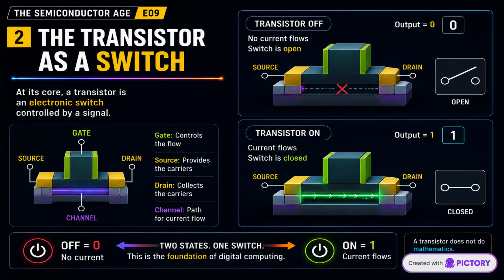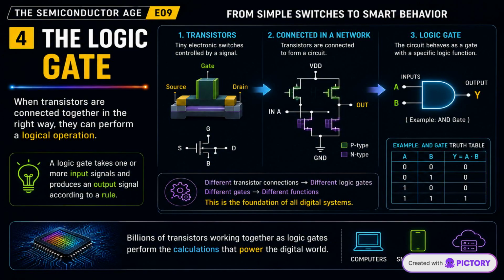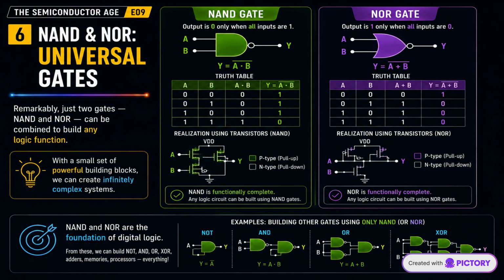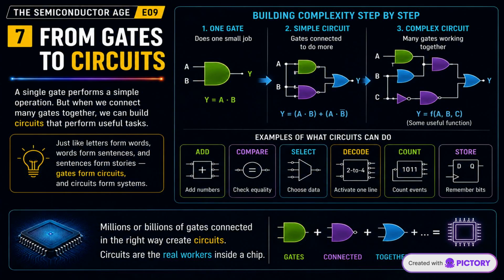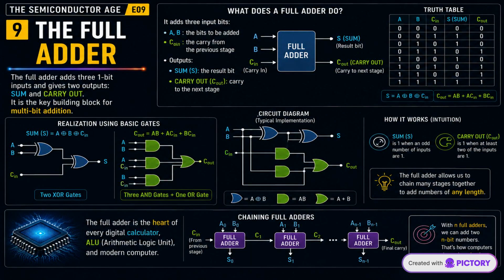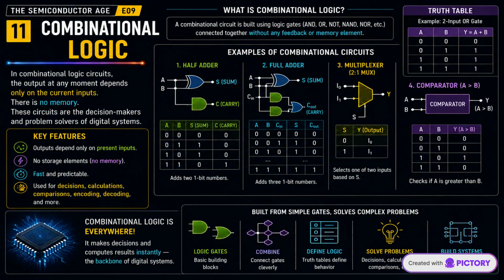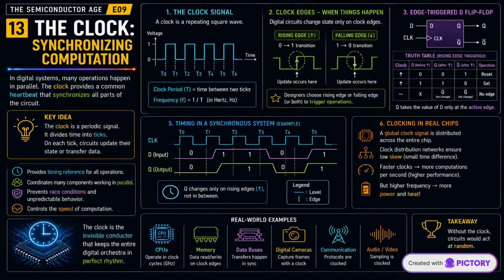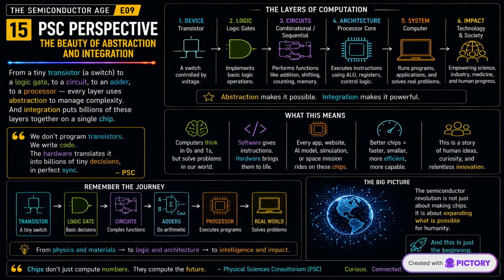From Transistors to Logic: How Chips Compute | The Semiconductor Age E09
A transistor is just a tiny electronic switch. So how can billions of them work together to perform calculations and run complex software?

In Episode 9 of The Semiconductor Age, we take the next step in the semiconductor journey—from individual transistors to logic gates, digital circuits, arithmetic, memory, and ultimately the processor.

We explore how simple ON/OFF states become binary information, how transistors form logic gates, and how those gates are combined into increasingly sophisticated circuits.

In this episode:

• How a transistor works as a digital switch
• Why computers use binary
• How logic gates work
• AND, OR and NOT gates
• Why NAND and NOR are universal gates
• How gates become complex circuits
• How a half adder performs binary addition
• How full adders enable multi-bit arithmetic
• How logic circuits become an ALU
• Combinational vs sequential logic
• How flip-flops and registers provide memory
• Why computers need a clock
• How logic circuits ultimately form a processor

The remarkable story is that modern computation emerges from incredibly simple building blocks.

A transistor becomes a switch.
Switches become logic gates.
Logic gates become circuits.
Circuits become processors.

And all of this begins with semiconductor physics.

In Episode 10, we go inside the CPU to discover how these building blocks work together to fetch instructions, process data, and execute programs.

Your support helps us bring more fascinating science and technology stories to you.

Keep exploring. Keep questioning. Keep discovering.